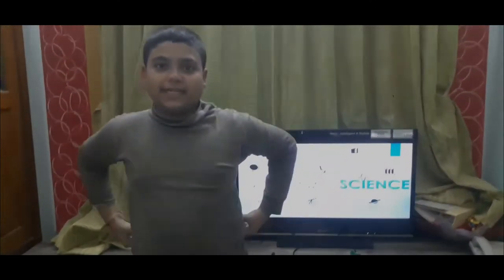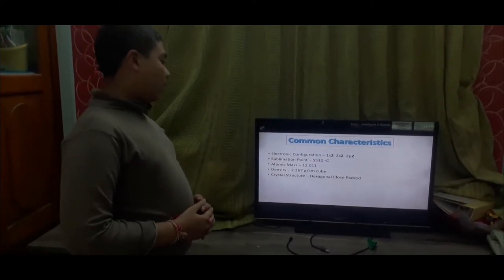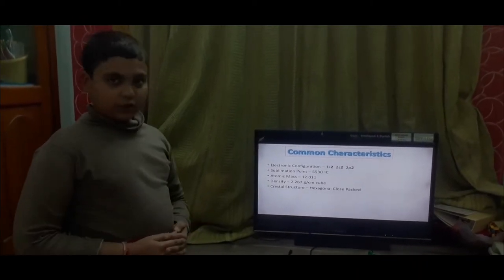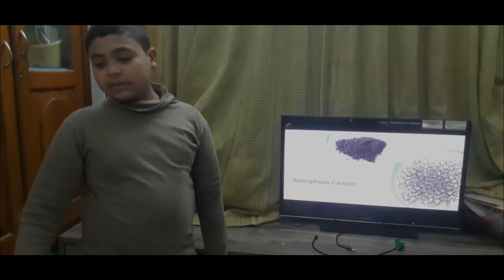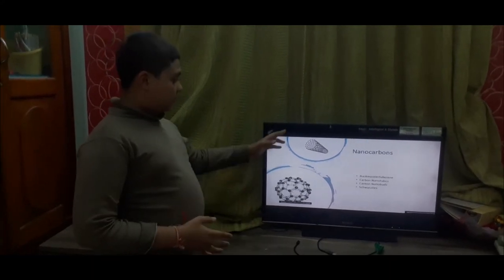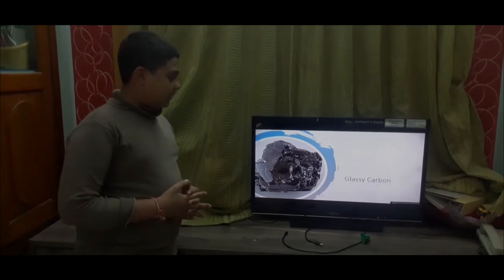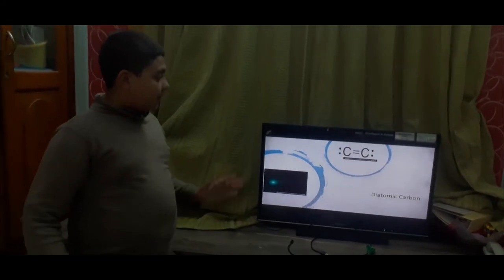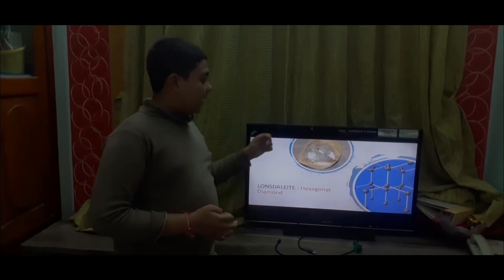Carbon: The Wonder Element. A Breif History of The Element 6.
Carbon: The Wonder Element.
Learn Chemistry.